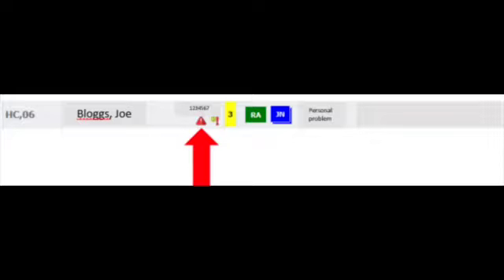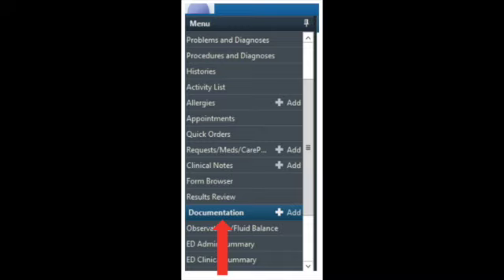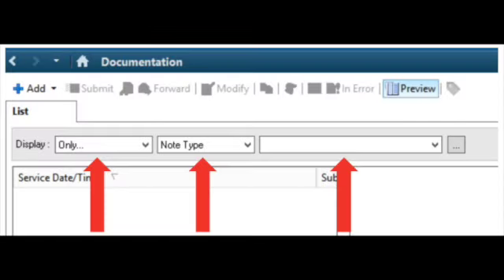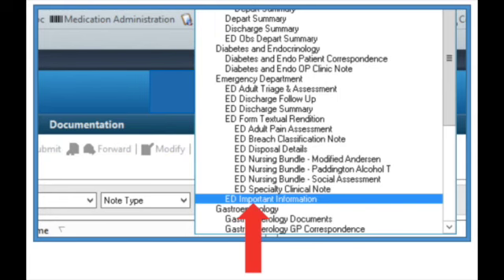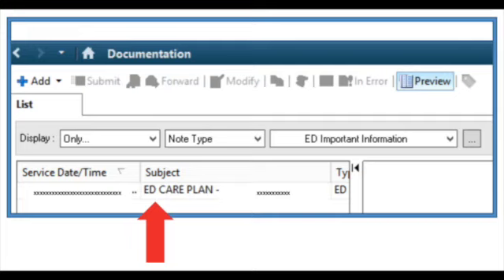Accessing HIU Management Plans on FirstNet